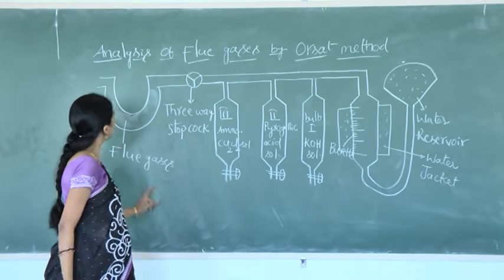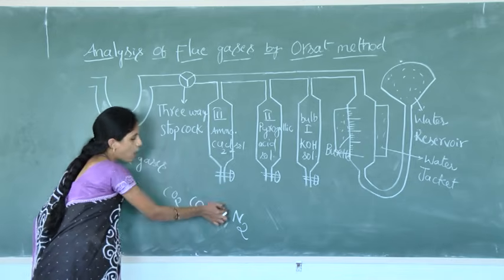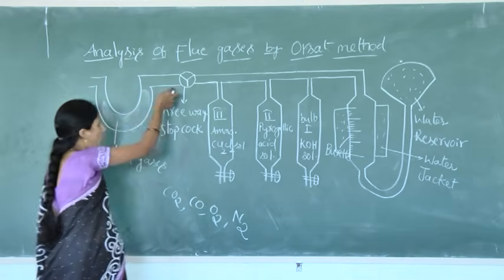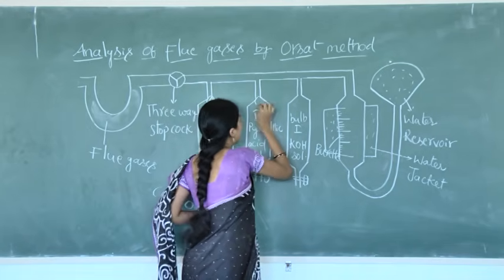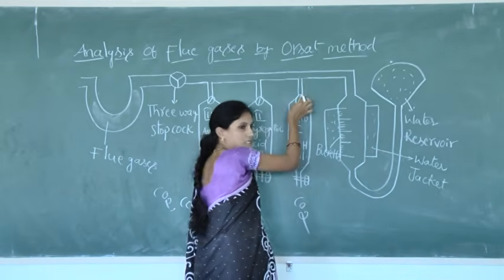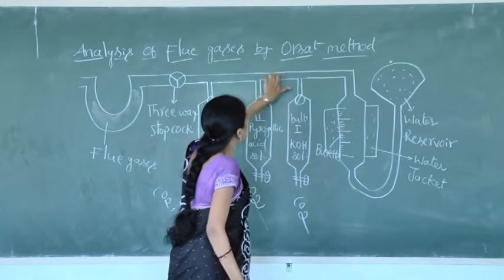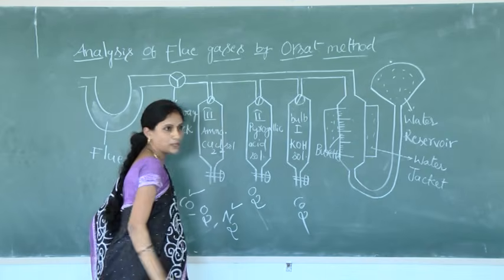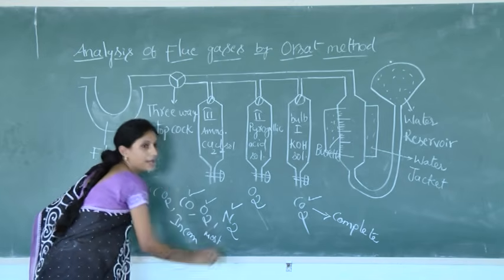Analasys of Flue gases by Orsat method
Orsat method by H&S Department from Laqshya Institute of Technology & Science